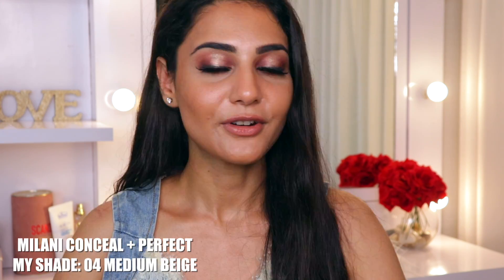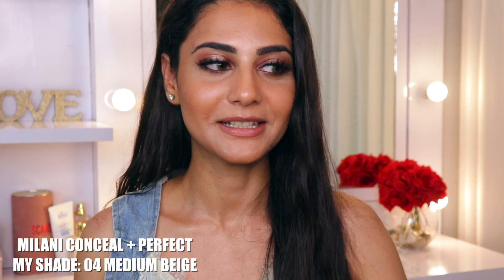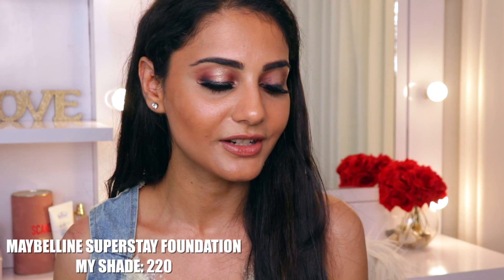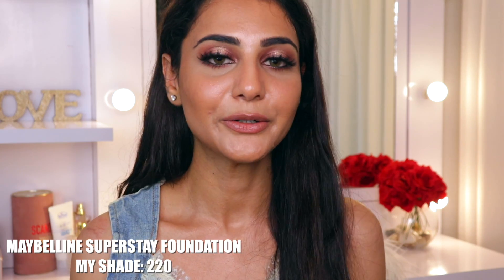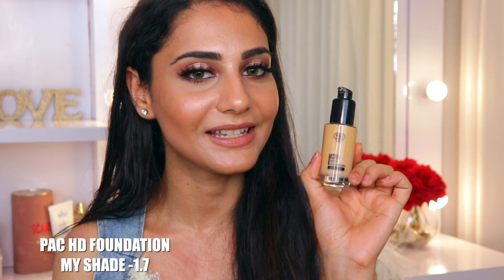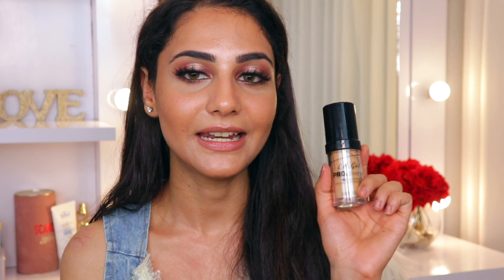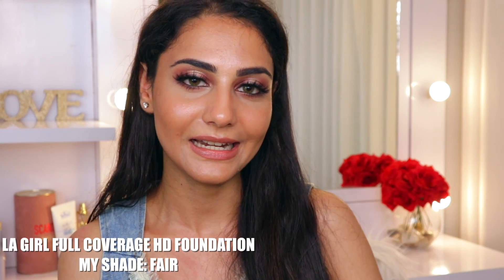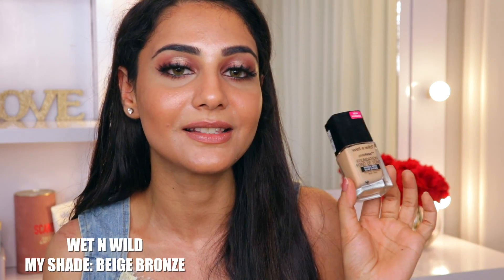MY TOP 5 FAV DRUGSTORE FOUNDATIONS | SIMMY GORAYA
PAC HD foundation

LA Girl hd foundation

XOXO
Simmy